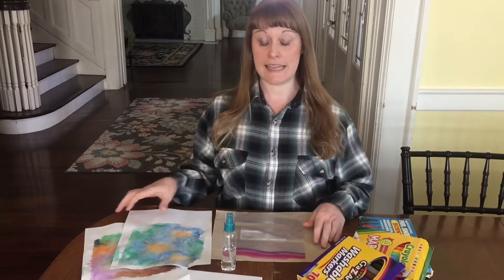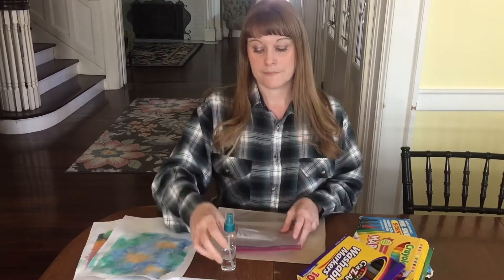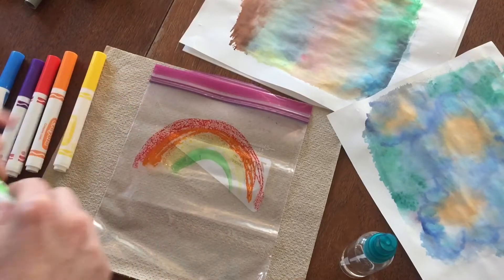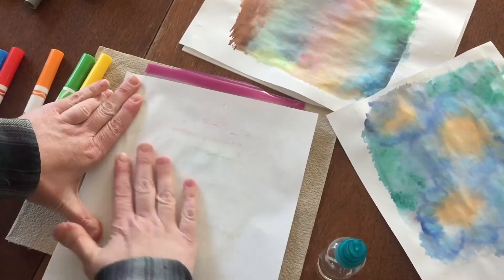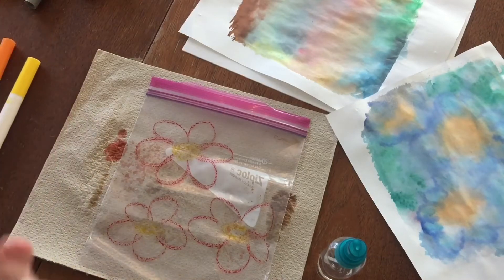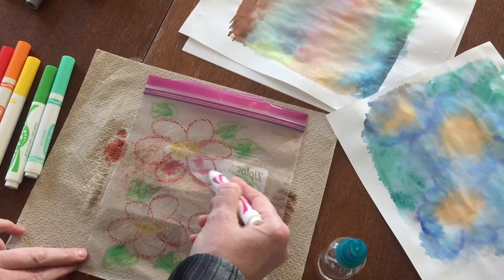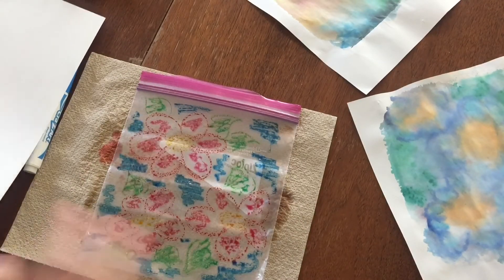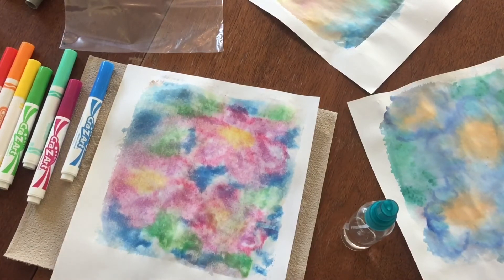Simple Mono Print Art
Make a single art print using simple every day materials.
White paper, washable markers, water in a spray bottle, plastic storage bag, paper towels for clean up.
Reminder: the image you create will come out in reverse.

With Caroline Wade, Masters Student and Art Therapist in Training.